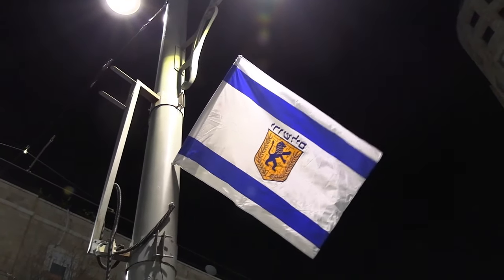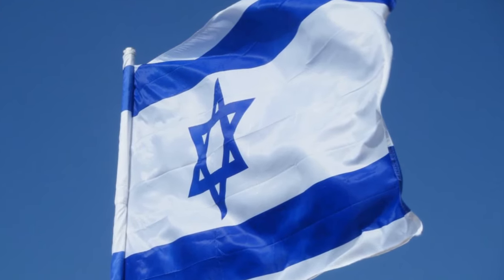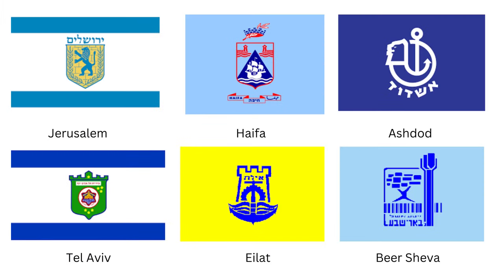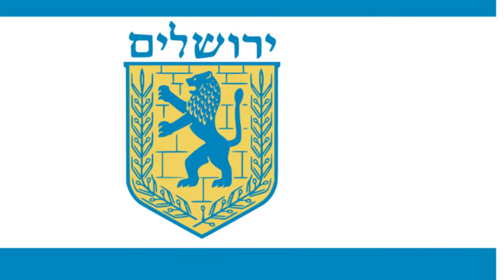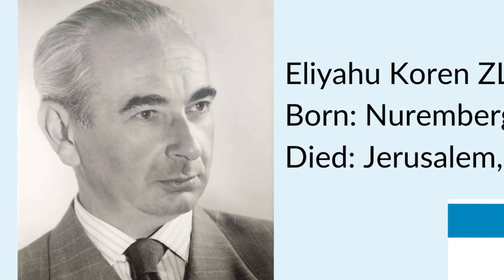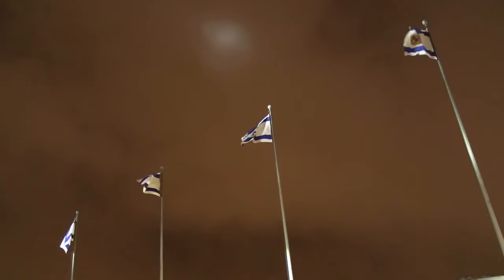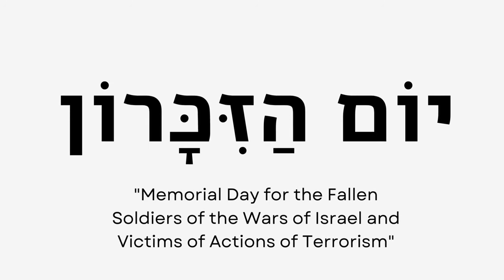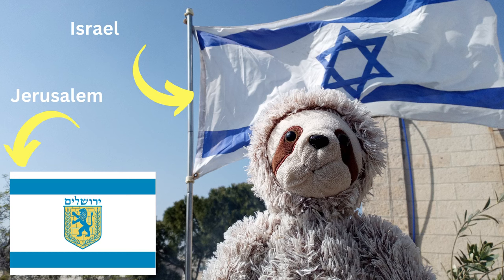The History Of The Flag Of Jerusalem (Vs. The Flag Of Israel)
Did you know that Jerusalem is one of the cities in Israel which has its very own municipal flag?

The flag of Jerusalem consists of the coat of arms of the Jerusalem Municipality emblazoned upon a background of the national flag of Israel.

While the flag of the State of Israel has a Star of David at its center, Jerusalem's flag has the Lion of Judah surrounded by olive branches against a background of the Western Wall, probably the most recognizable site in the city.

The coat of arms was designed by a team led by Eliyahu Koren and was formerly adopted in 1950, although some say that the flag itself did not become popular until after the Six Day War and the reunification of Jerusalem.

Video and narration: Daniel Rosehill.